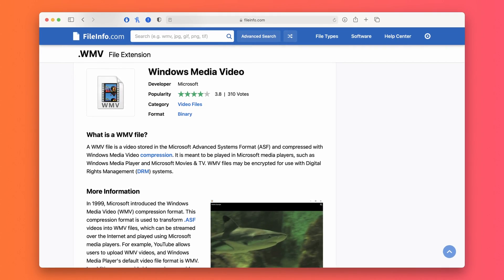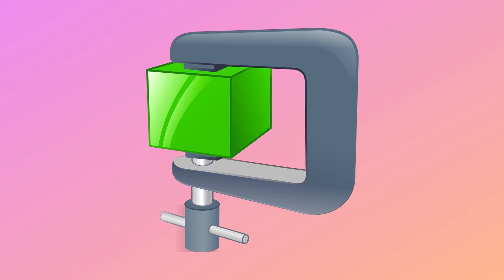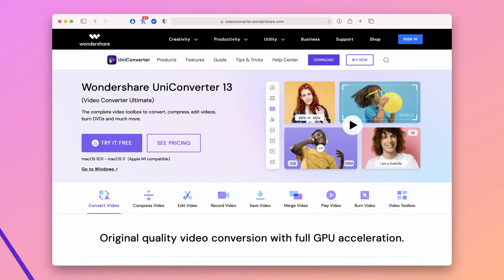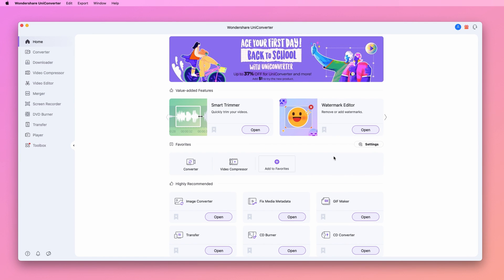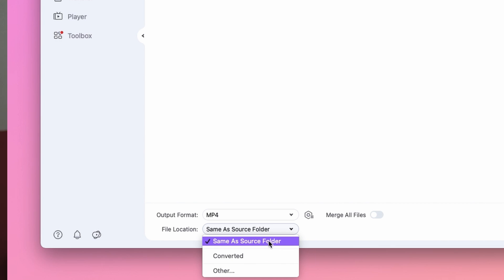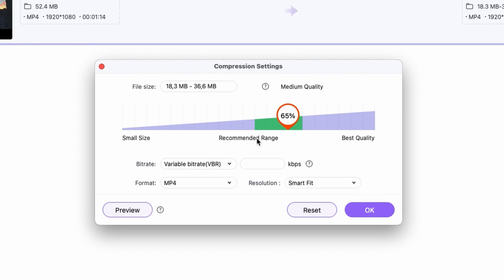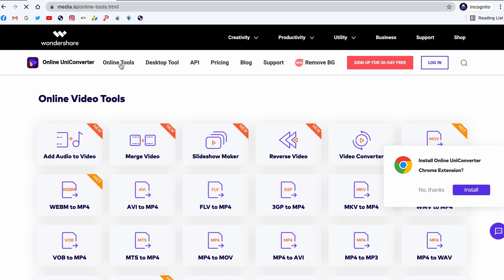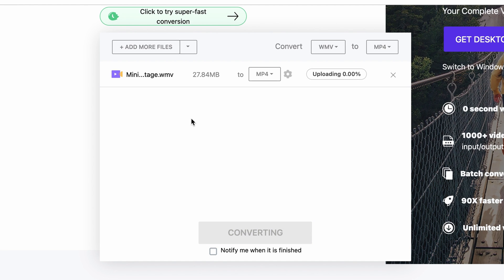How to Convert WMV to MP4 Video in Mintues ! Wondershare UniConverter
How to Convert WMV to MP4 Video in Mintues ! UniConverter 13

🚀 WHAT WE'LL COVER:

0:00 Intro
0:25 What is WMV? Why you need mp4?
1:20 How to convert WMV to MP4 in two ways?

Have fun! :)

🥰Follow UniConverter:

Thank you for watch
Wondershare UniConverter